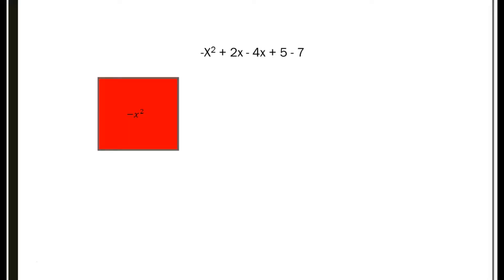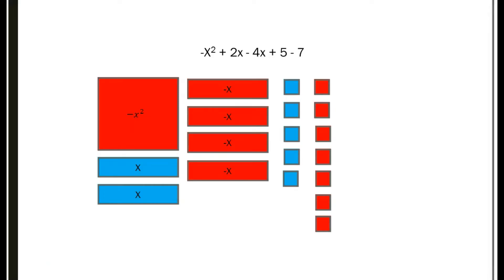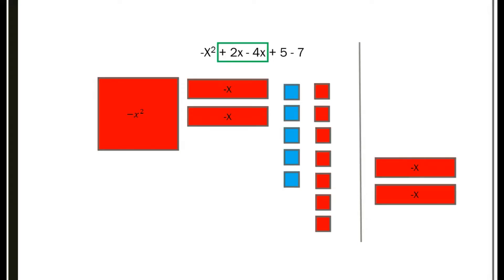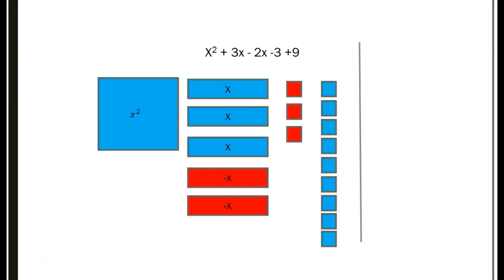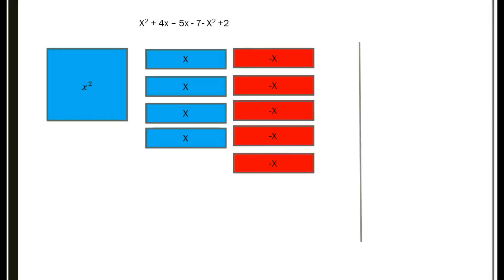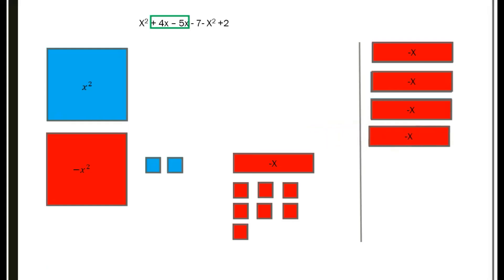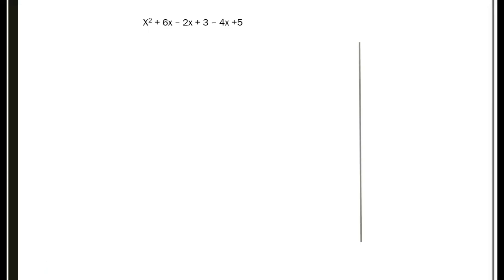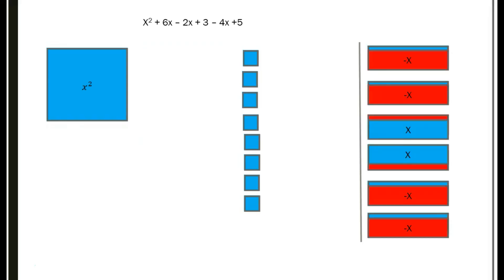Combining Like Terms with Algebra Tiles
The 7th-graders learn how to do an algebraic concept called combining like terms. The students are using algebraic tiles and an online app called Desmos to learn the concept.

Zeroing Out- You will need to know how to zero out. If you do not know, then watch the video called Adding and Subtracting Integers before you watch this video.